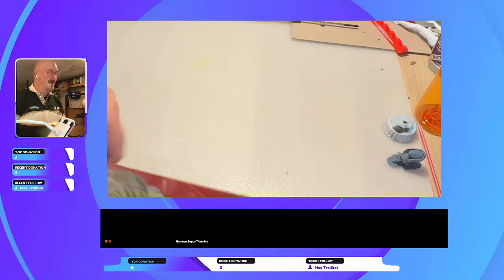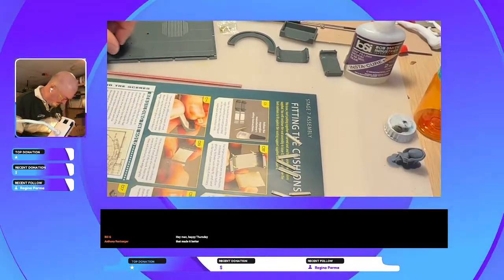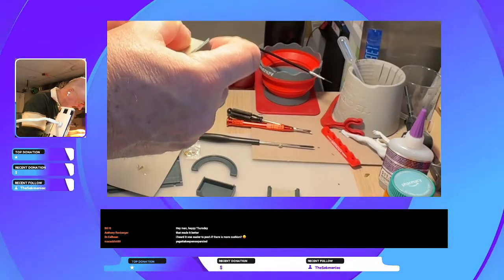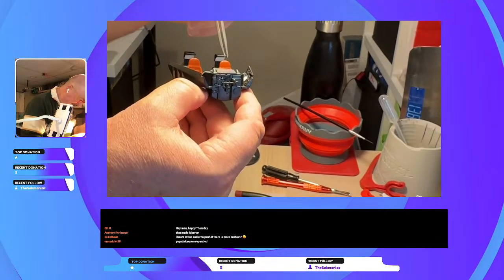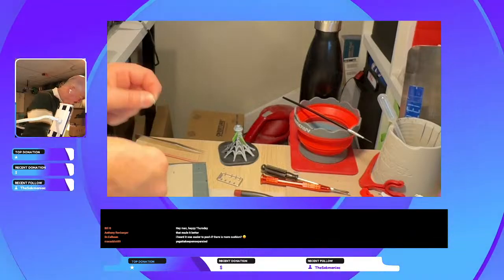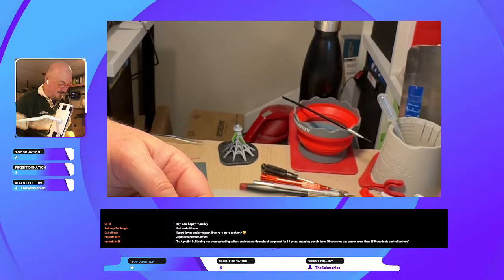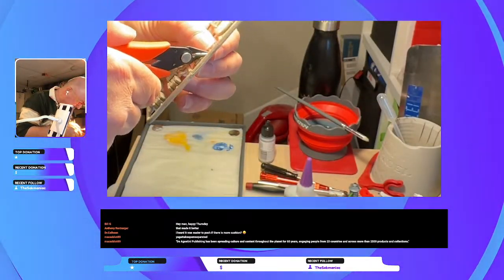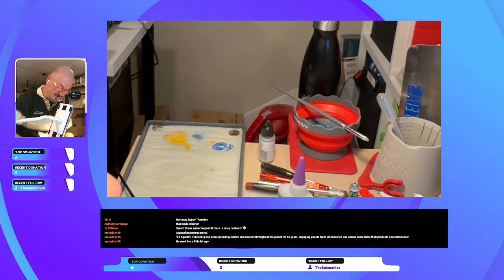Millennium Falcon Box #3 assembly!